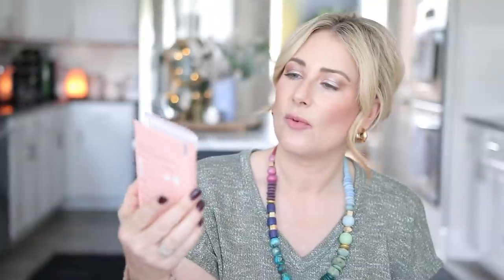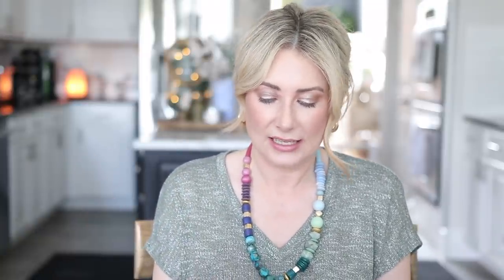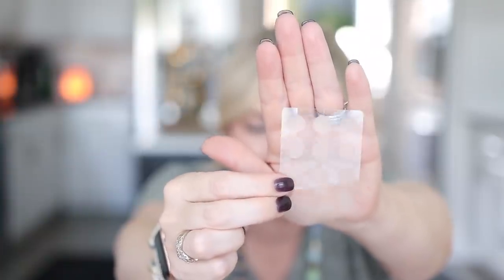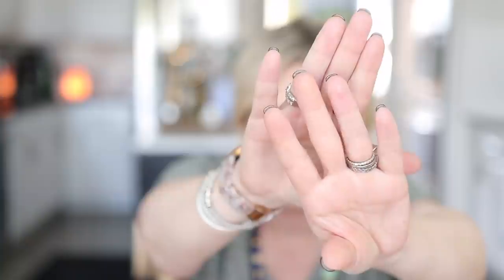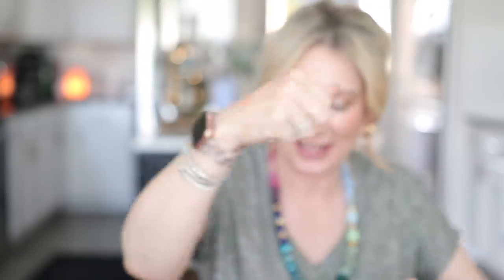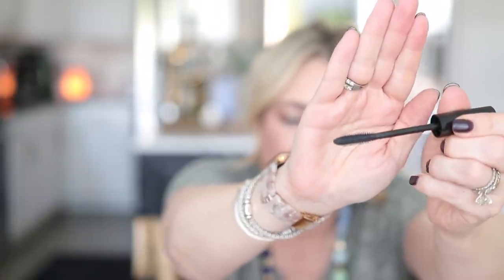Mega Amazon Beauty Haul and Review | Worth It or Not? | MsGoldgirl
Image Skincare Vitamin C Mist-skip it
Image Skincare Lip Balm

MAKEUP
COVER FX Blush Duo-Peachy Nude
COVER FX Custom Enhancer Drops-Moonlight
COVER FX Loose Setting Powder
L’Oreal Skin Paradise-Tinted Moisturizer
L’Oreal Infallible Matte Foundation
Revlon So Fierce Mascara

SUNLESS TANNING
St. Tropez One Night Only Wash Off Body Lotion
St. Tropez Gradual Tan-Tinted
St. Tropez Gradual Tan-Not Tinted

Klorane Gentle Dry Shampoo-Aerosol
Klorane Gentle Dry Shampoo-Non Aerosol
Klorane Dry Shampoo-Oily Hair

TOOLS/OTHER
Revlon Volcanic Roller
Shower Steamers-Eucalyptus & Peppermint
Shower Steamers-Grapefruit/Citrus
Conair Makeup Mirror
Real Techniques Everyday Essentials Set
Real Techniques Eyeshadow Brush Set
Real Techniques Concealer Brush

Nails-OPI Lincoln Park After Dark